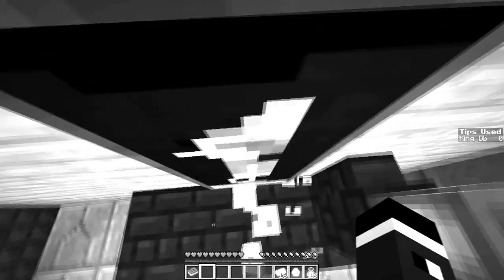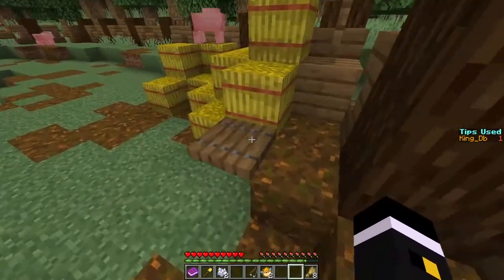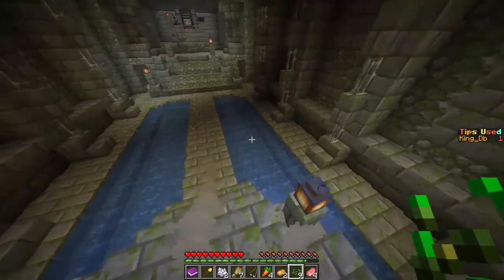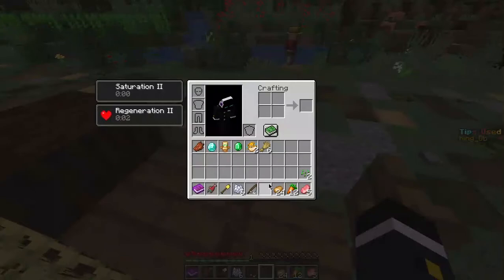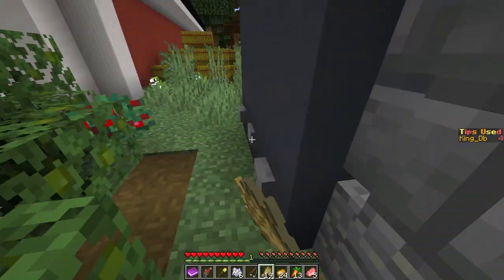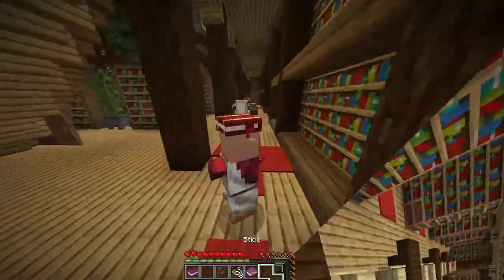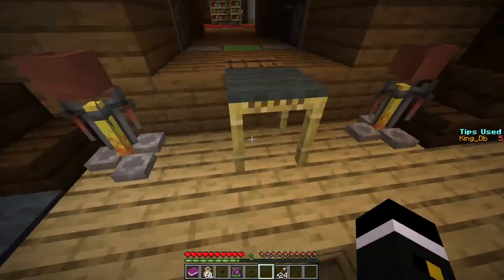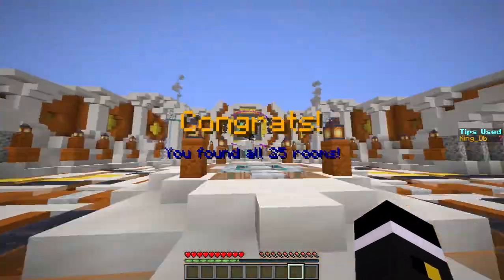SECRET WEED FARM - Secret Rooms 2 - Minecraft Map - Final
We go through a library full of interesting entries, and a farm with a barn that has more secrets than just treasure.